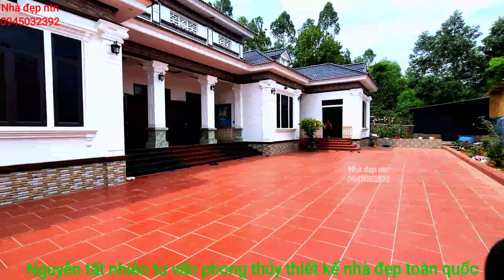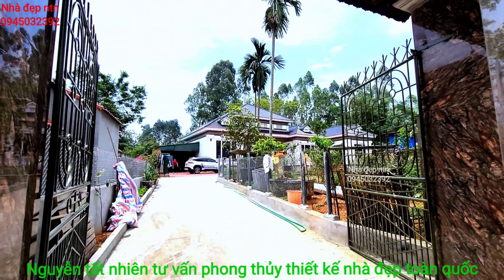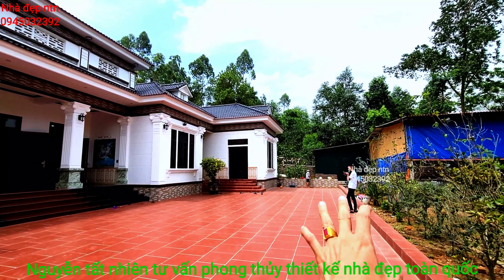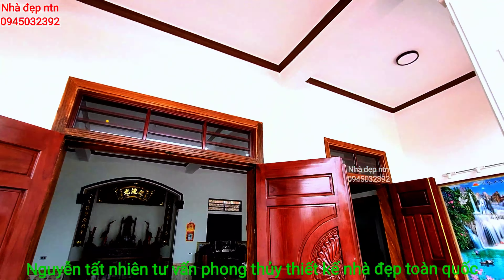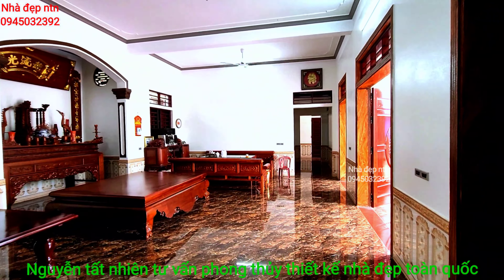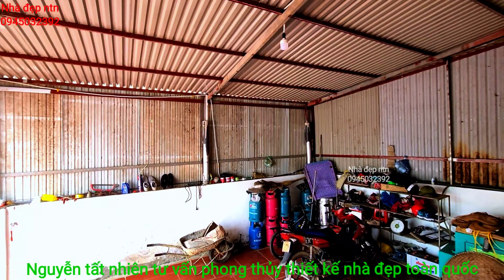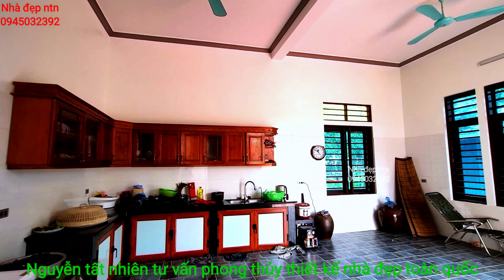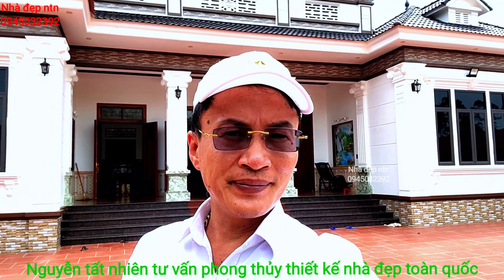5 tháng 5, 2023 biệt thự nhà vườn mái nhật chữ u 5 gian nhà đẹp Xuân lôi lập Thạch Vĩnh Phúc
diện tích đất 1000 m²
diện tích nhà 17 x 10
diện tích bếp 5 x 10
phòng khách 8 x 6
bốn phòng ngủ bằng nhau diện tích 4 x 4 16
vị trí ngôi nhà Xuân lôi lập Thạch Vĩnh Phúc
cảm ơn quý khán giả đã xem và chia sẻ video để nhiều người có mẫu nhà đẹp tham khảo miễn phí
cảm ơn quý khách hàng đã tin tưởng và gọi Nguyễn tất Nhiên tư vấn phong thủy thiết kế nhà đẹp toàn quốc
tôi yêu Việt Nam
tôi yêu các bạn
tôi yêu những ngôi nhà mới